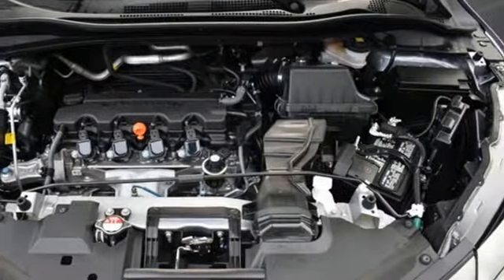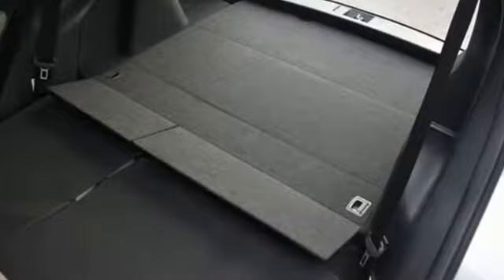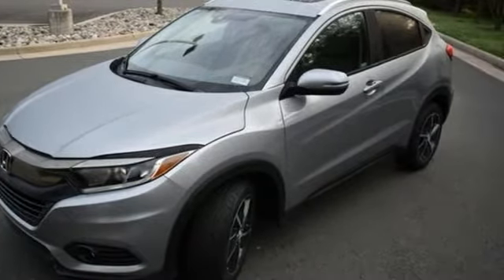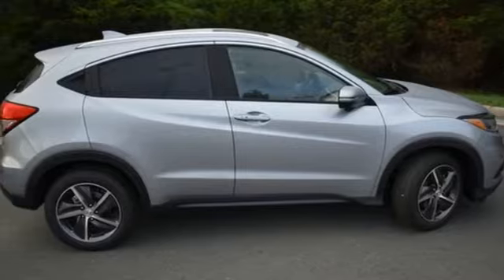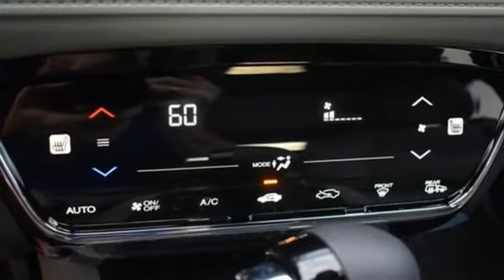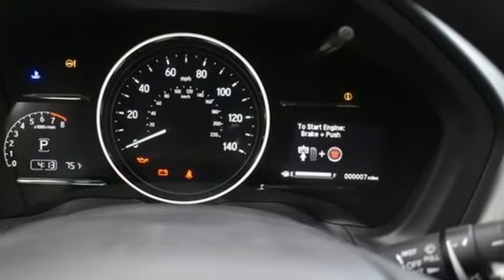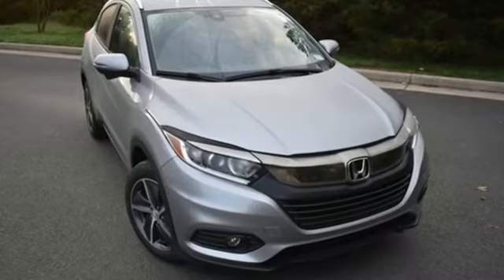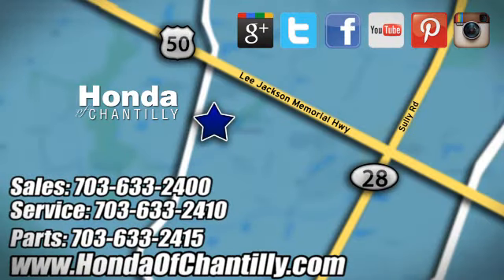New 2022 Honda HR-V Washington DC MD Chantilly, DC HCNM703223 - SOLD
Year: 2022
Make: Honda
Model: HR-V
Trim: EX
Engine: 1.8L I4 SOHC 16V i-VTEC
Transmission: CVT
Color: Silver
Interior: Gray
Stock #: HCNM703223
VIN: 3CZRU6H59NM703223
Lunar Silver Metallic 2022 Honda HR-V EX CVT 1.8L I4 SOHC 16V i-VTECbrbrbr26/31 City/Highway MPG We make every effort to provide accurate information but please verify options and price with management before purchasing. All vehicles are subject to prior sale. All financing is subject to approved credit. Dealer installed options are additional. Stock photo colors, options and trim levels may vary. Not responsible for typographical errors. Published price subject to change without notice to correct errors and omissions or in the event of inventory fluctuations. Vehicles may be in transit to dealer. Vehicle photos may not match exact vehicle. Please call to confirm availability status. All prices exclude taxes, title, license, and a $899 documentation fee. Model tested with standard side airbags (SAB). Government 5-Star Safety Ratings are part of the National Highway Traffic Safety Administration (NHTSA). New Car Assessment Program **Based on model year EPA mileage ratings. Use for comparison purposes only. Your mileage will vary depending on driving conditions, how you drive and maintain your vehicle, battery pack age/condition, and other factors.

Address:
4175 Stonecroft Boulevard